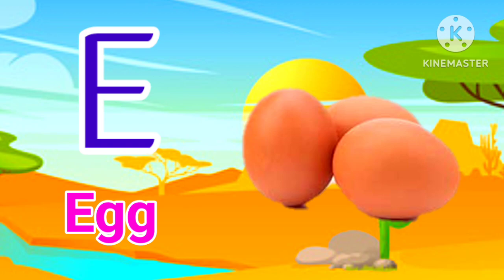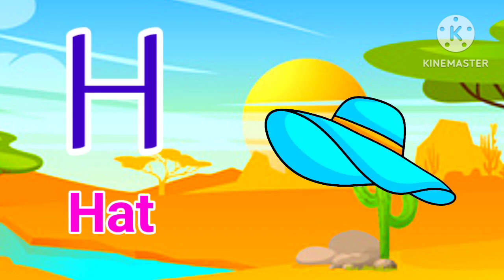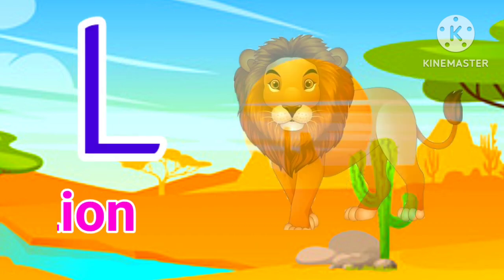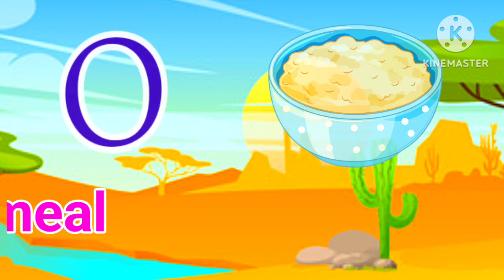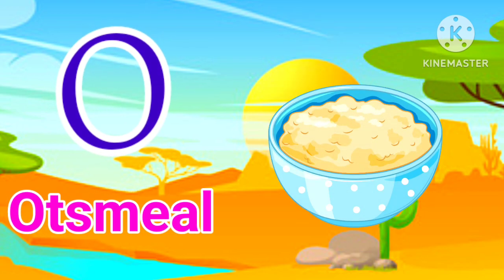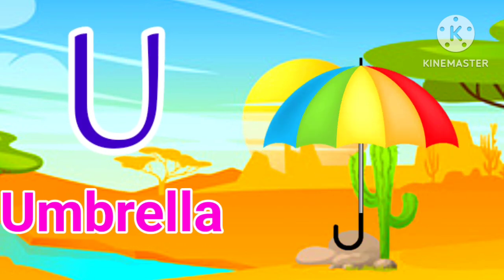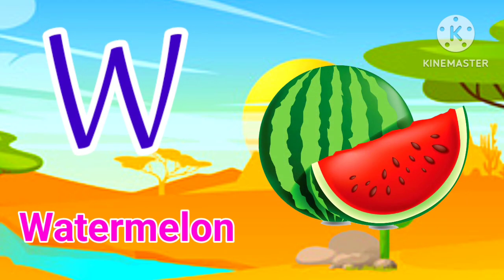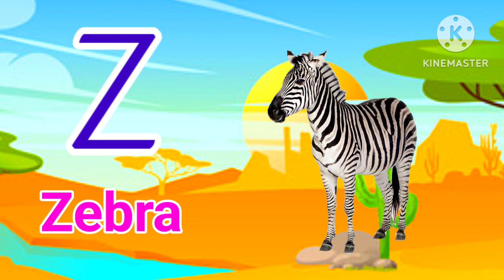A for Apple B for Ball | ABCD | abcd song for kids | abcde | a to z kids learn | English varnmala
A for Apple B for Ball | ABCD | abcd song for kids | abcd | a to z kids learn | English varnmala |

Your quiry :-
a for apple
abcdefg
english alphabet
abcd toddlers
a for apple Drawing
abcd writing
abcd cartoon
a for apple bi for boy
alphabet songs
a for apple a for ant
nursery rhymes
abcd rhymes
abcd alphabet
abcd
abcd varnamala
abcd varnamala
english varnamala
english alphabet
A for apple
kids alphabet

 एबीसीडी
वर्णमाला